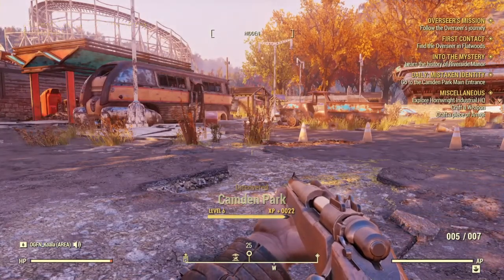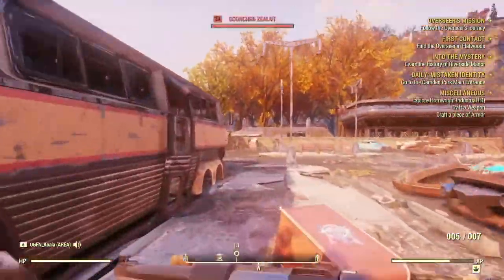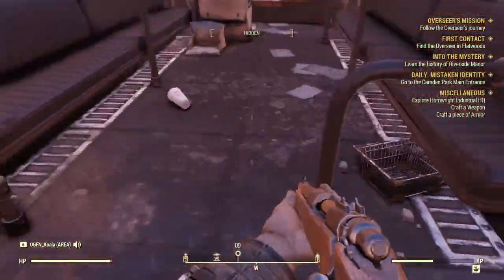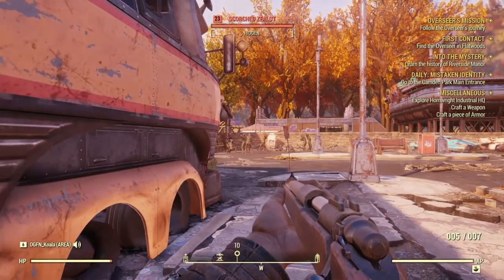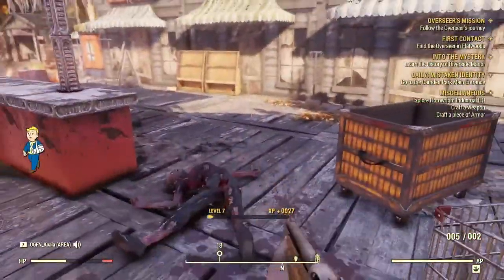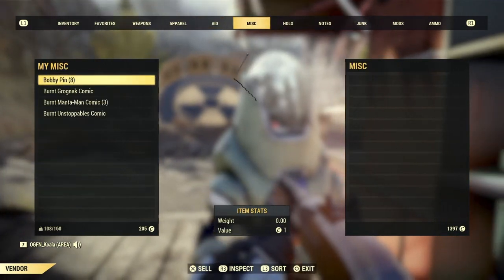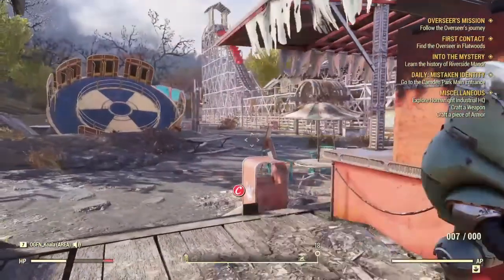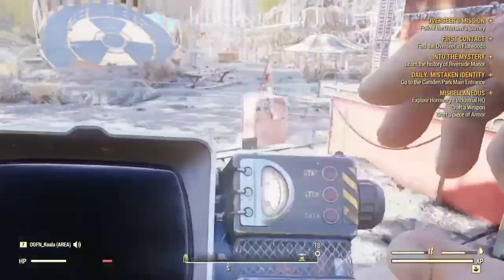Fallout 76 How To Get 500 Caps In 7 Min